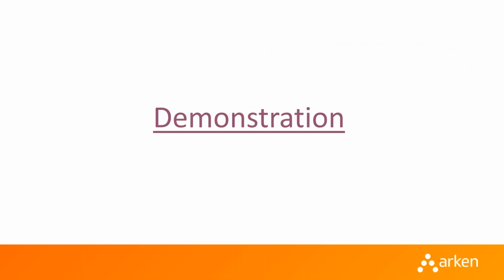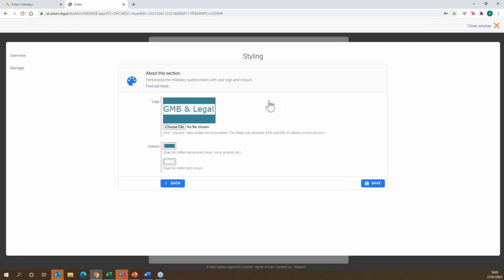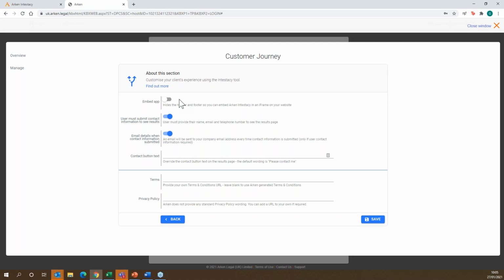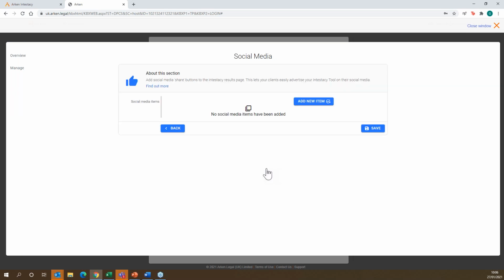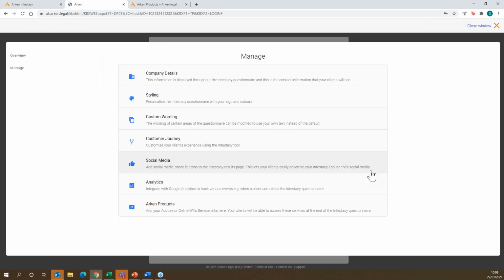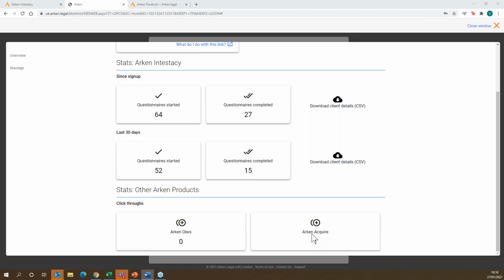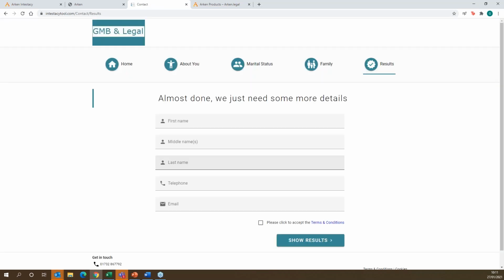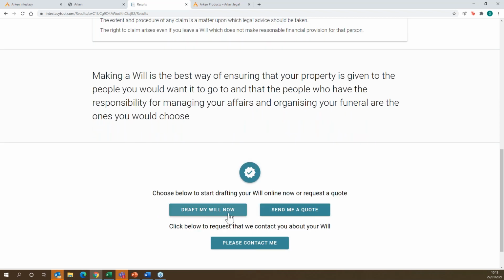Demonstration of Arken Intestacy tool - Arken.legal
What would happen to an estate if someone died without a Will? The Arken Intestacy tool will show your potential clients in just one minute...

Arken Intestacy is a lead generation tool that provides clients with an on-screen assessment of what would happen if they were to die 'intestate' - without a Will in place*. 54% of UK adults don't have a Will. Motivate them to put this critical document in place by showing the impact of dying without one. Integrate with Arken Online Wills and Arken Acquire to increase new clients, document creation and ensure clients' best interests are protected.

*Applicable in England & Wales only.